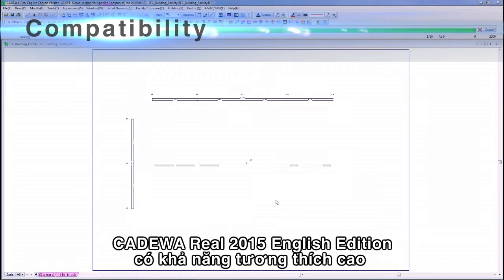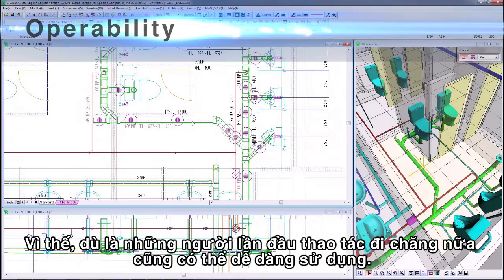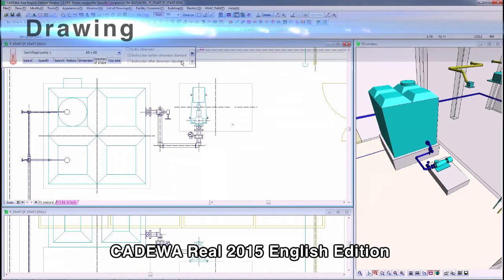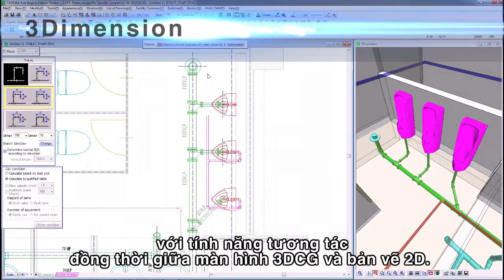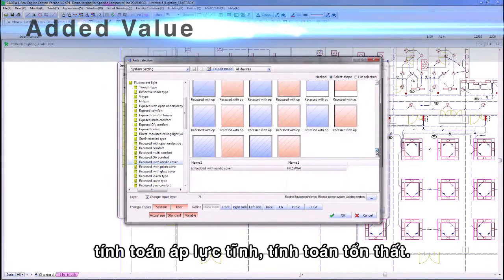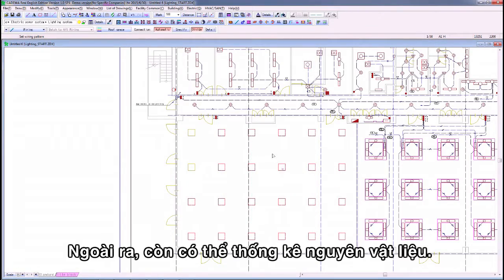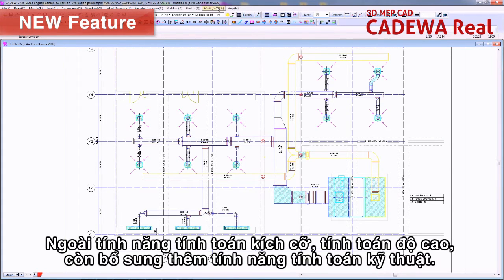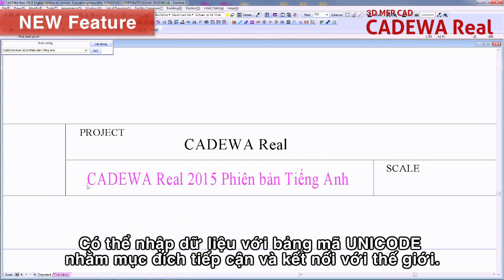3D MEP CAD CADEWA Real English 2015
Một giải pháp công nghệ từ Nhật Bản, phần mềm CADEWA Real - phần mềm chuyên dụng dành cho hệ thống MEP.